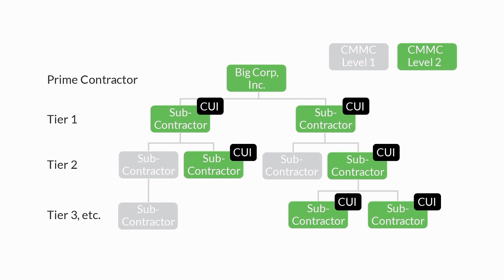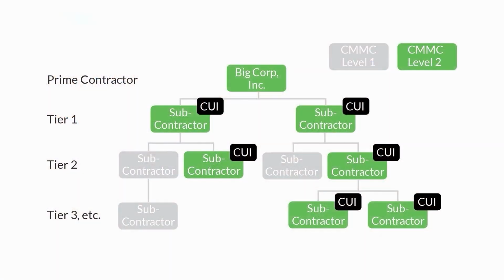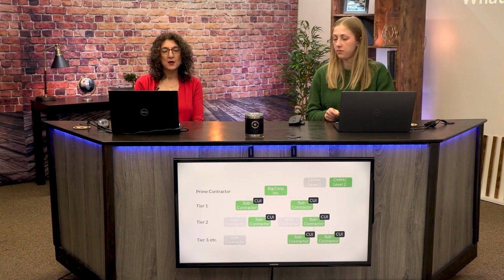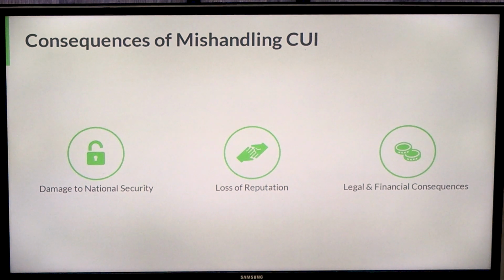What federal regulations require FCI and CUI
This short video discusses which federal regulations require FCI and CUI